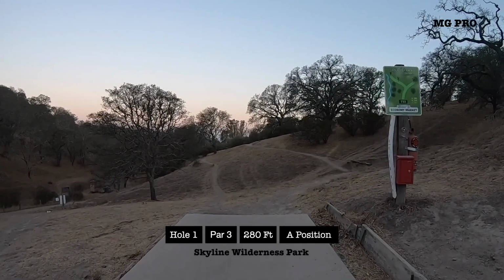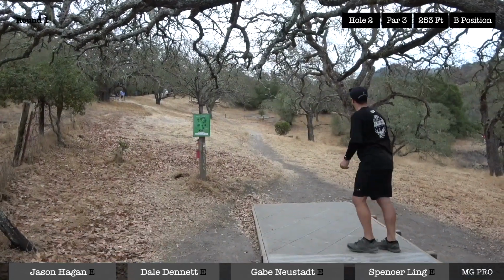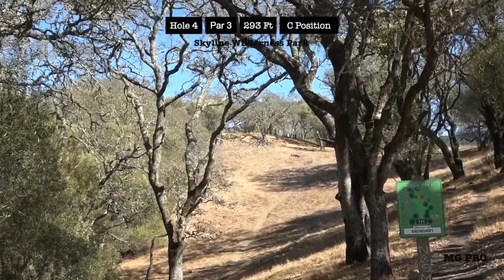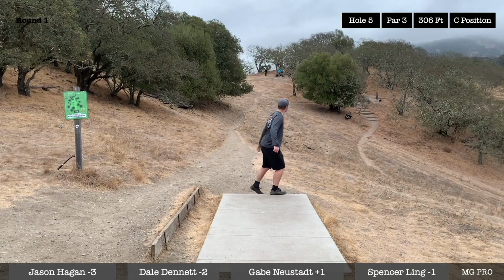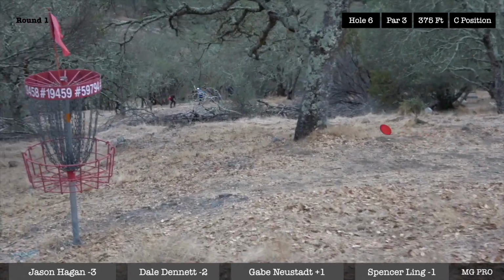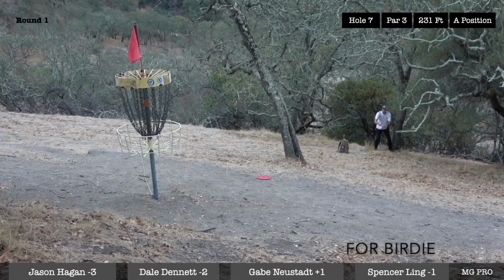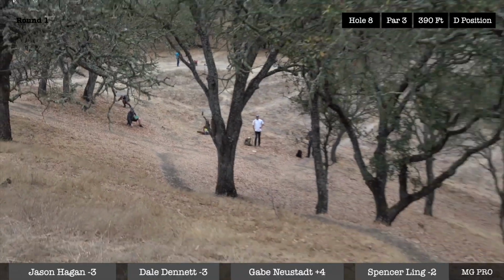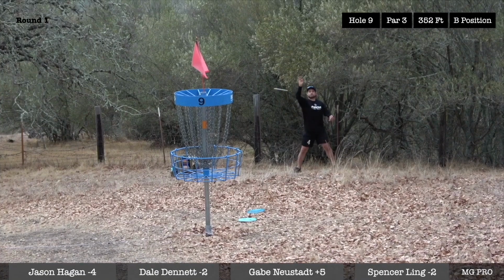Top Shelf Pop Up #2 R1F9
Top Shelf Pop Up #2
Round 1 Front 9
Disc Golf Tournament Held at Skyline Wilderness Park
Filmed by MG PRO
Commentary Provided by:
AM4LIFE! aka Holland Cole
Jason Hagan NDGC Vice President

Players:
Jason Hagan
Gabe Neustadt
Dale Dennett
Spencer Ling

Top Shelf Disc Supply

TD: Curtis Paul & Jesse Pineda